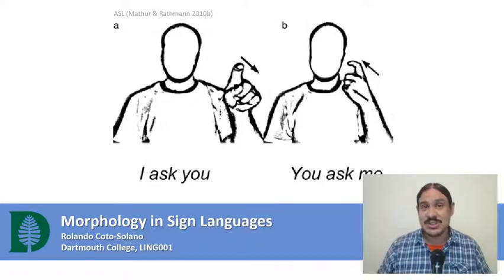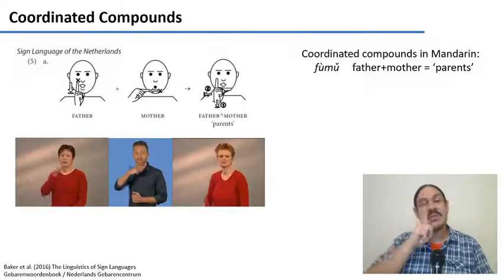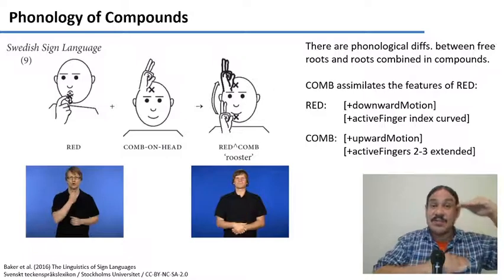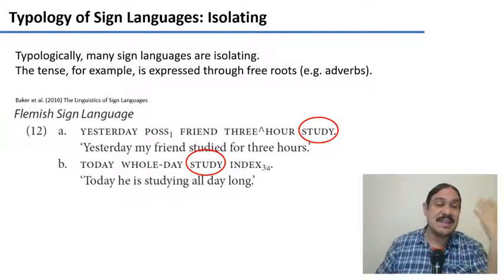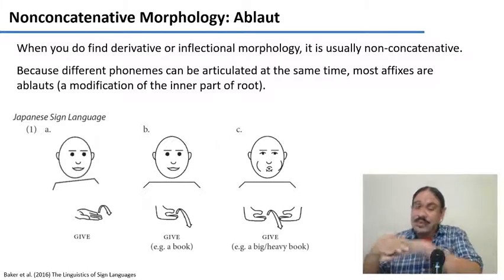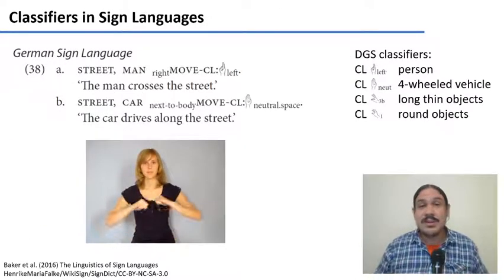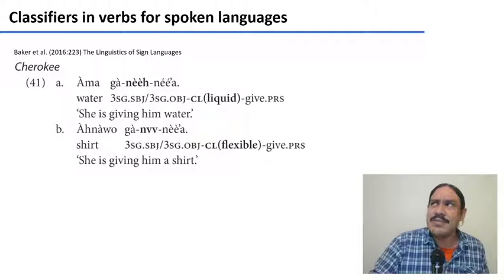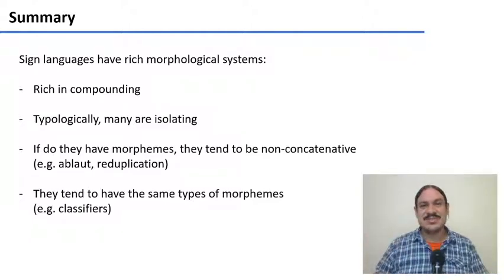Morphology in Sign Languages (IntroLing 2020F.W04.12)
Week 04, Video 12: Morphology in Sign Languages